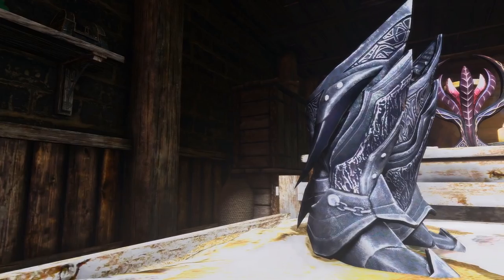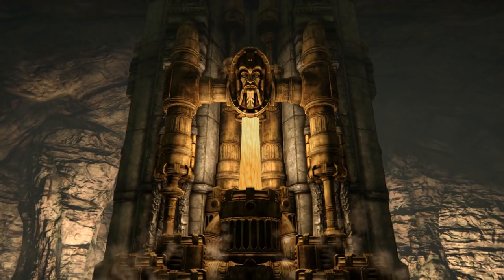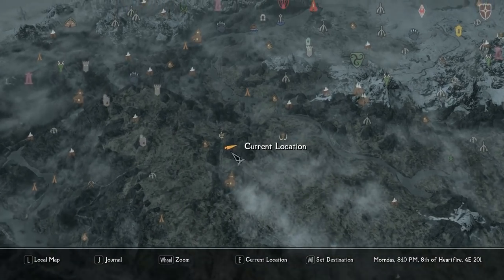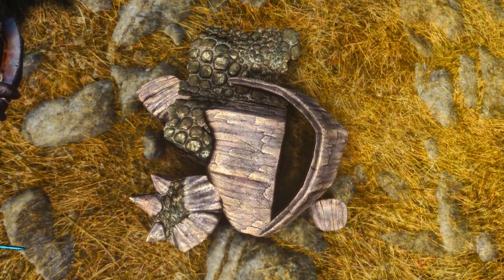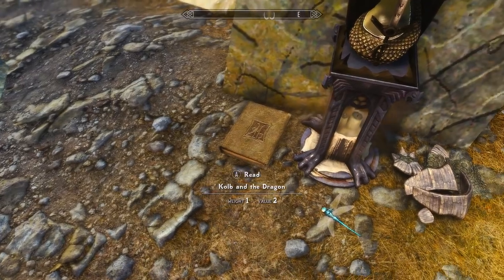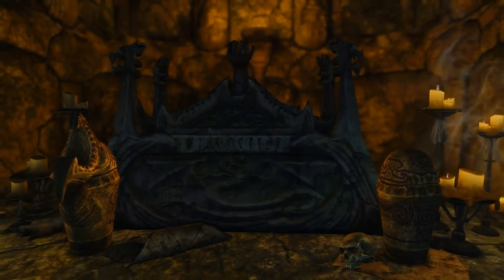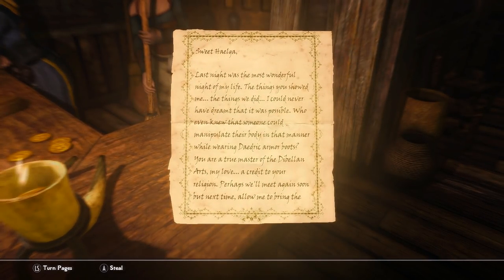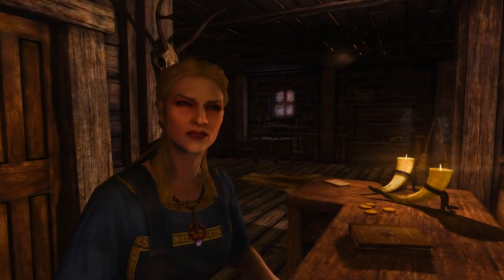Skyrim: 5 Unsettling Mysteries You May Have Missed in The Elder Scrolls 5 (Part 4) – Skyrim Secrets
Skyrim is a game with no shortage of tales and stories, and in a world as vast as The Elder Scrolls 5: Skyrim, there’s always bound to be a few things that don’t quite add up and don’t always make the most sense. Skyrim has its fair share of unexplained phenomenons and happens, which is what we’re going to explore today. Sit back and relax as we dive into five more mysteries in The Elder Scrolls 5: Skyrim.